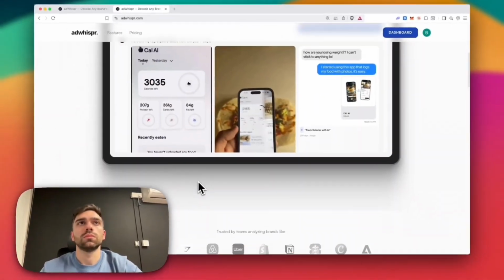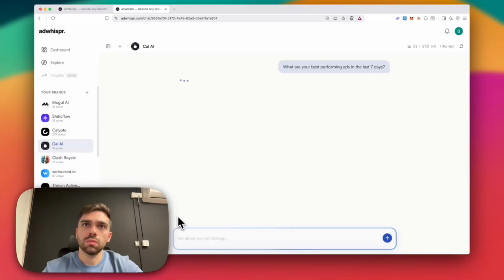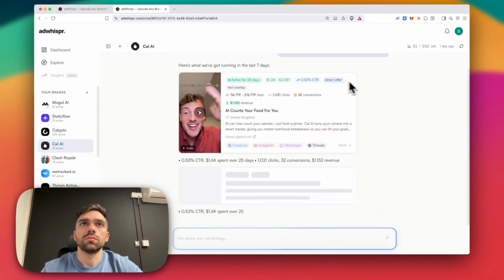First Paying Customers in 48 Hours using Claude Code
Here's the exact marketing method I used.

I built an AI SaaS with no code and got my first 134 users using what I call "vibe marketing" — a 5-step system combining guerrilla tactics, algorithm hacking, Zara-style product demos, retargeting, and aggressive founder-led content.

No paid ads. No growth hacks. Just showing up where your customers already are.